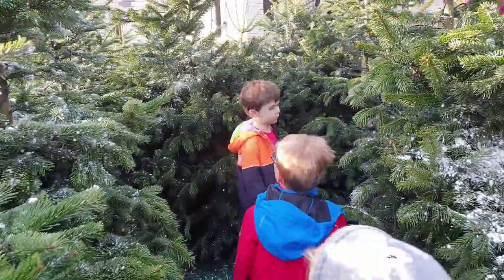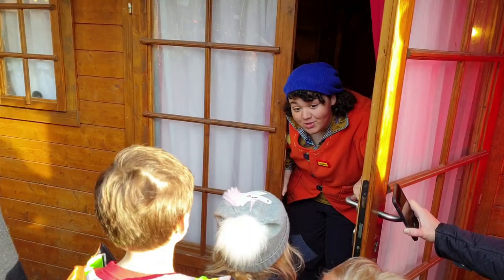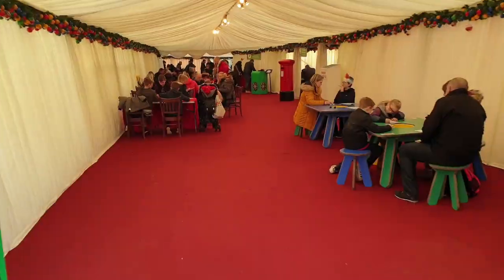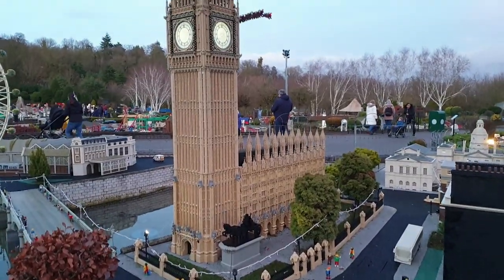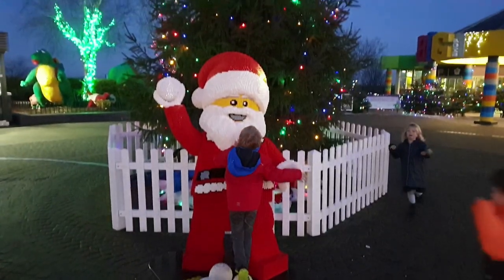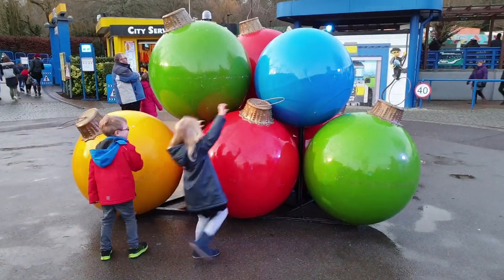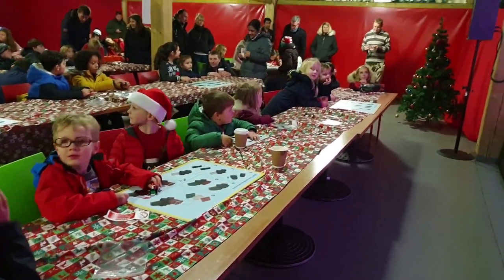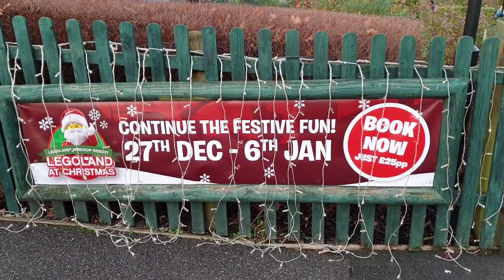Christmas at LEGOLAND Windsor Review Bricktacular - LEGOLAND at Christmas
Here we review our recent visit to Christmas at LEGOLAND Windsor UK Bricktacular. First part of the video has mostly kids genuine reactions and excitement, while the 2nd half of the video is a bit more in depth review.

We also cover off what rides are open at LEGOLAND.